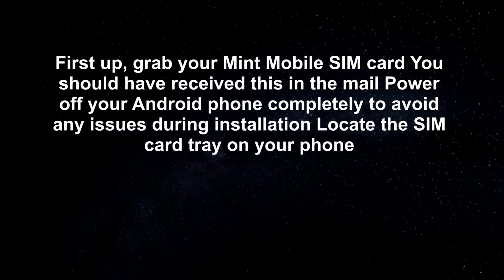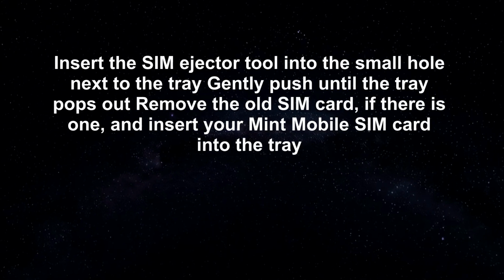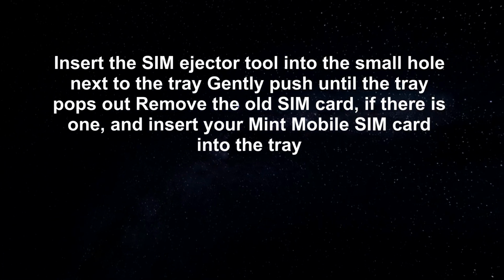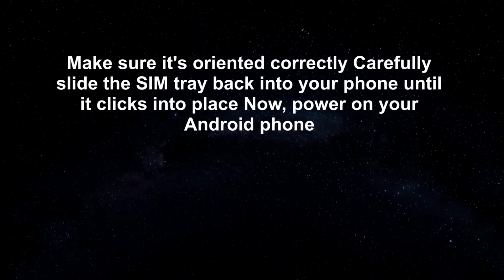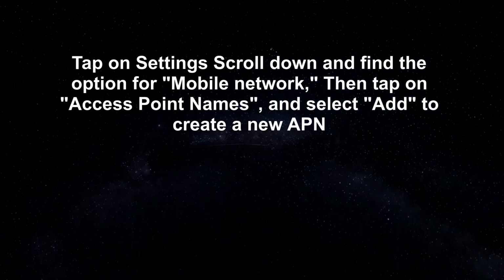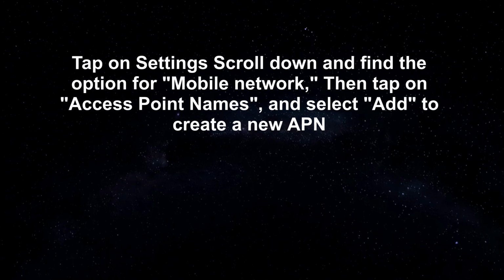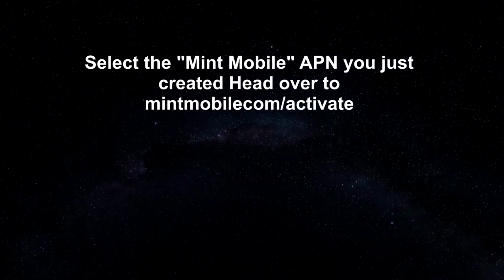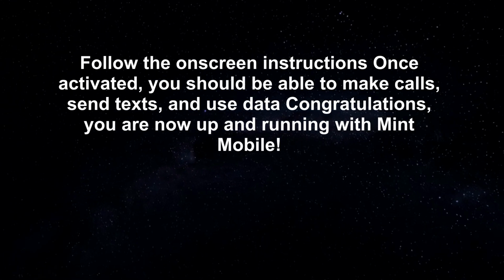How to Set Up Mint Mobile on Android - AshleyHowTo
How to Set Up Mint Mobile on Android walks you through the process of configuring Mint Mobile on an Android device, encompassing SIM card installation, APN settings configuration, and account activation to ensure seamless connectivity and access to Mint Mobile's services.

00:00 Intro
00:11 Get Your Mint Mobile SIM Card
00:25 Insert the SIM Card
00:47 Android Settings
00:59 APN Settings
01:13 Activate Mint Mobile